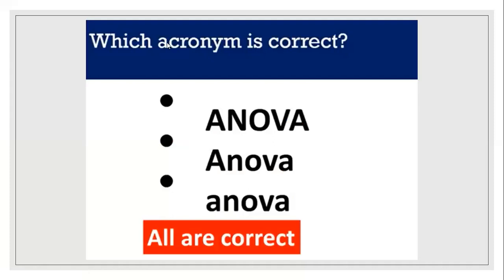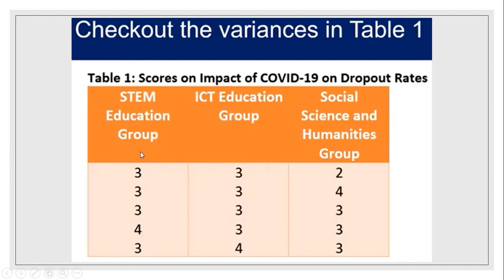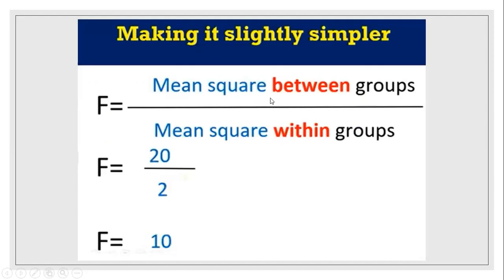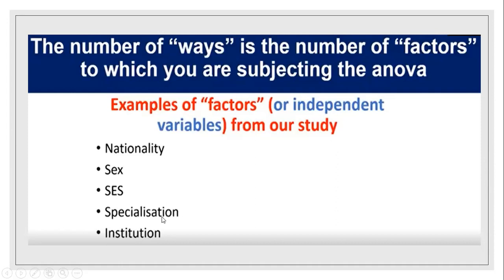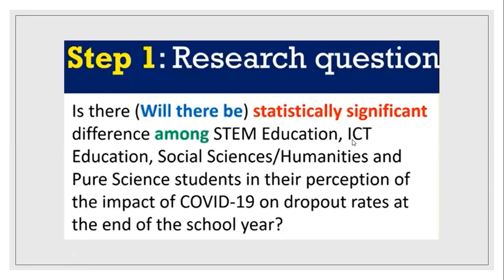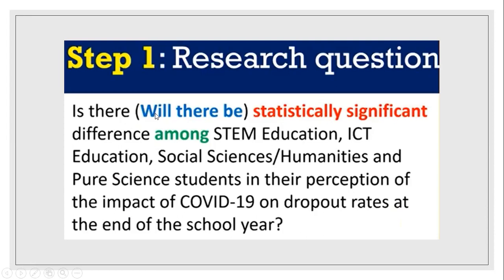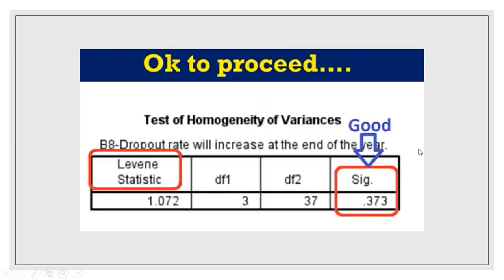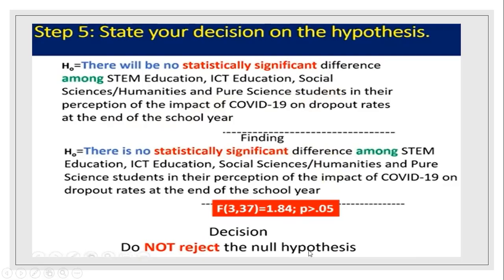Statistics with Adelani ANOVA Part 1